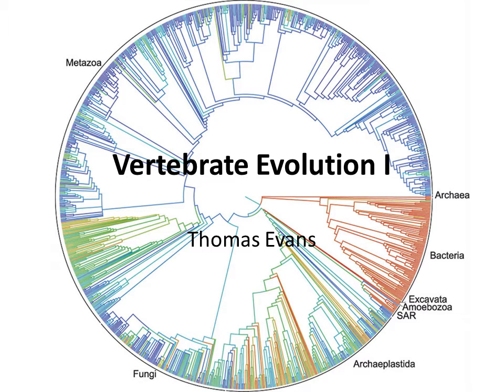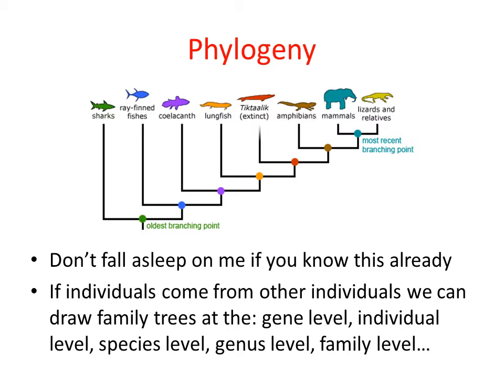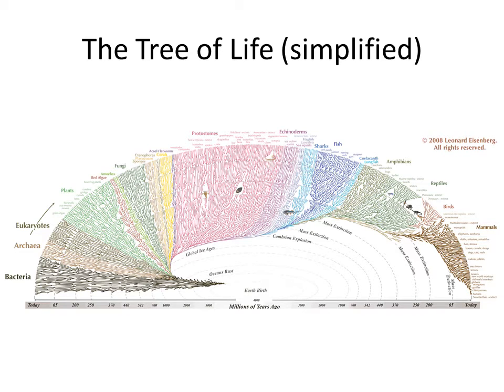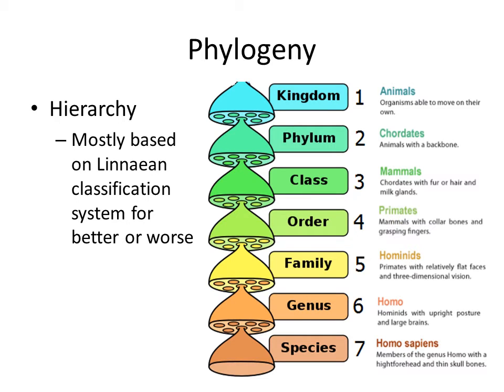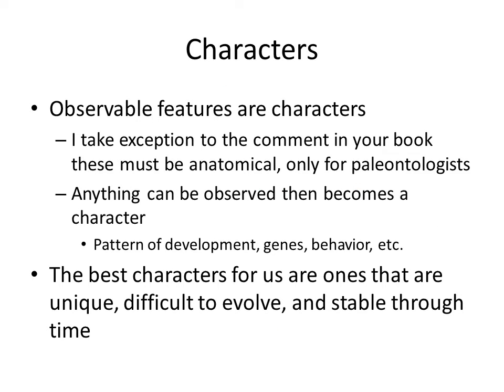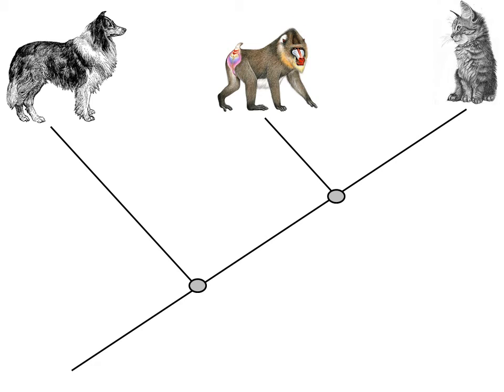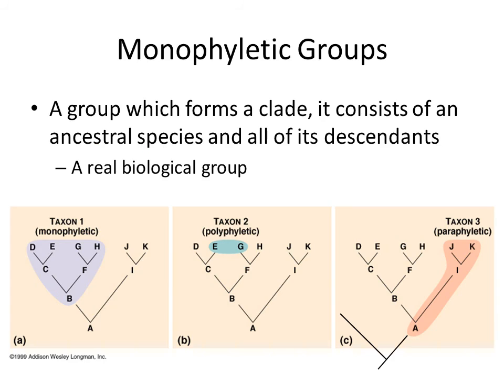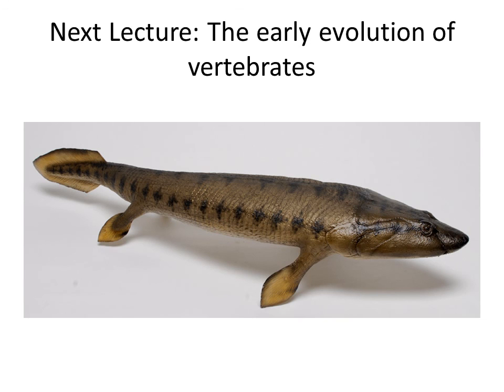Vertebrate Evolution I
A lecture to introduce the topic of evolution and how we understand the relatedness of organisms to one another.